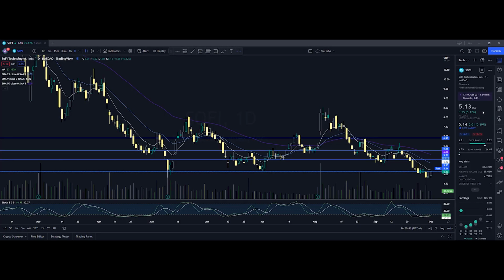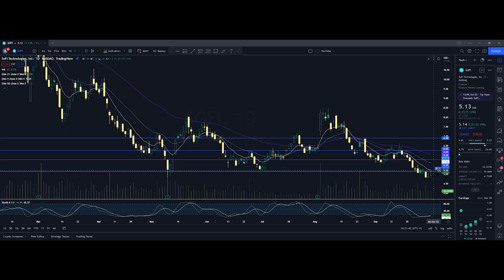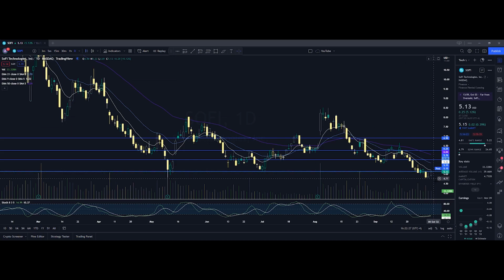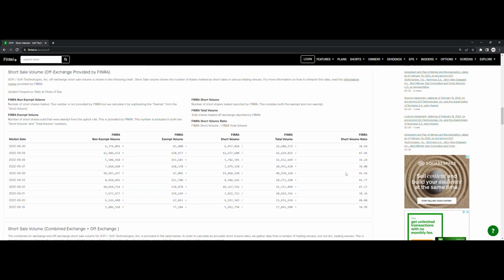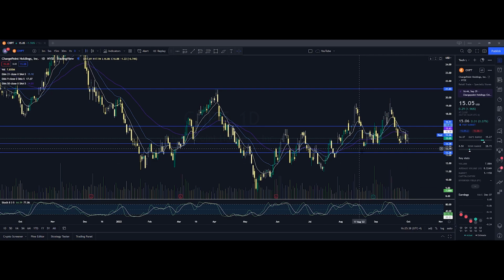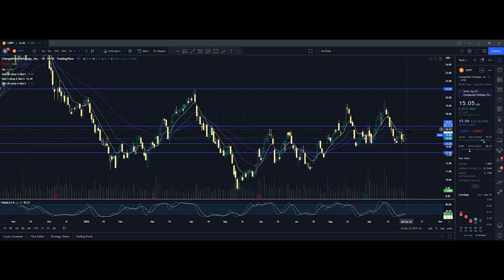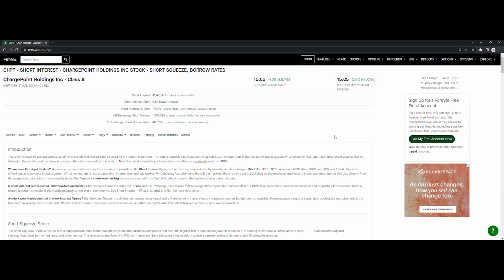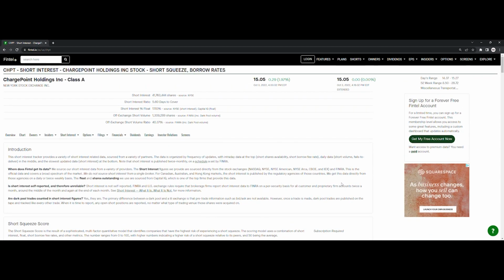Trading Plan For Tuesday! | Chargepoint Stock [ CHPT, SOFI ]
and see all my public buy & sell alerts and join the daily pre-market livestreams!

See timestamps below:
00:00 - Intro
00:37 - SOFI stock chart analysis
02:31 - SOFI short interest
03:11 - CHPT stock chart analysis
05:26 - CHPT short interest
06:04  - Final recap on SOFI, CHPT and market factors!